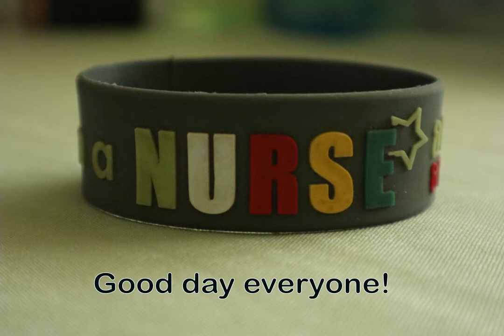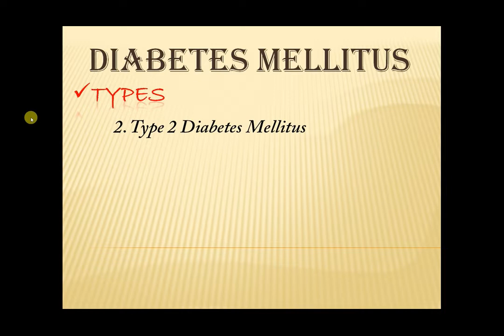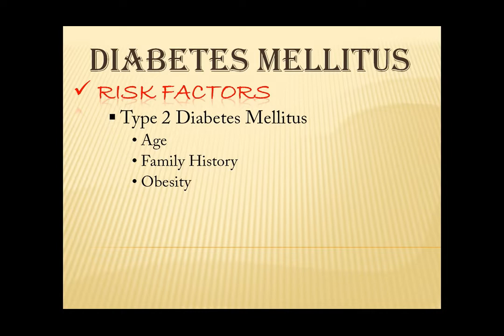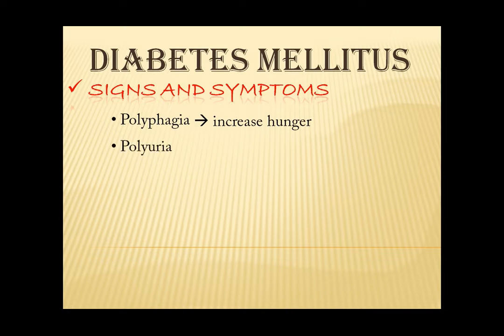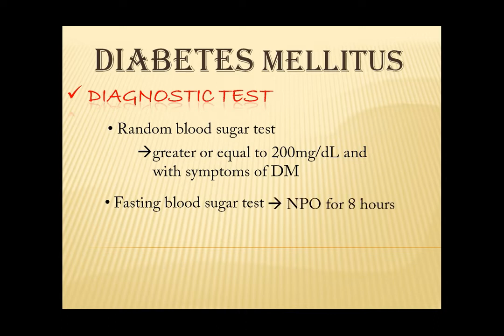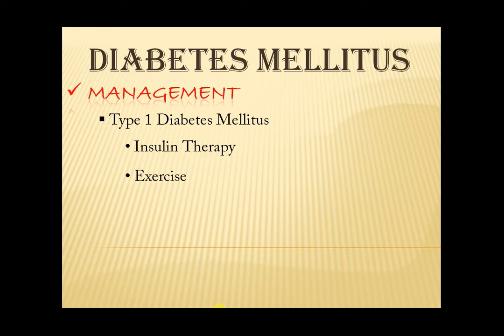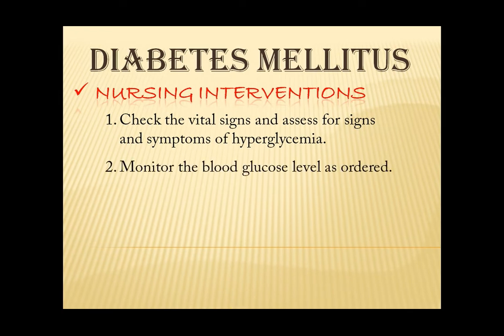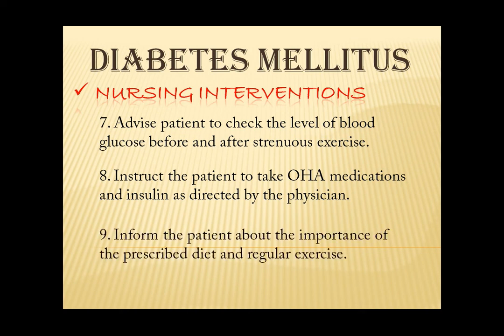DIABETES MELLITUS - A brief discussion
Introduction of Diabetes Mellitus,Types, Risk Factors, Signs and Symptoms, Complications, Diagnostic Test, Management & Nursing Interventions.